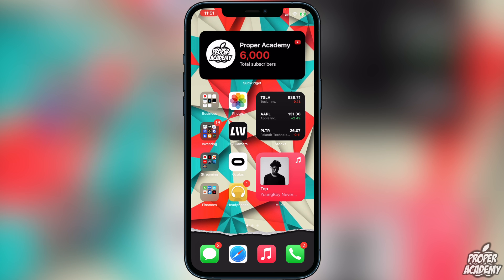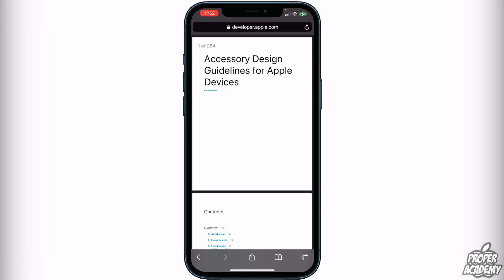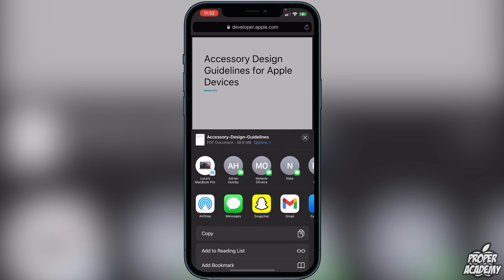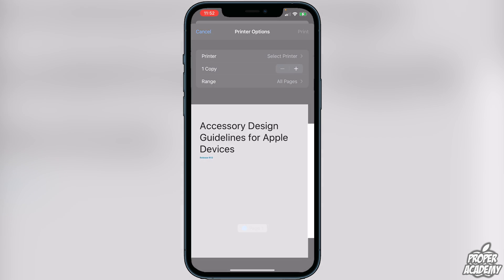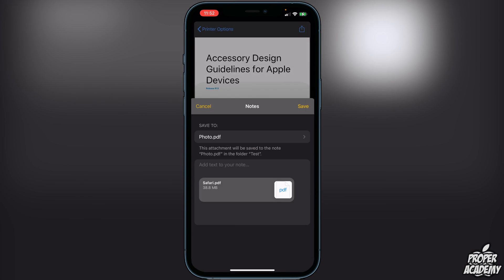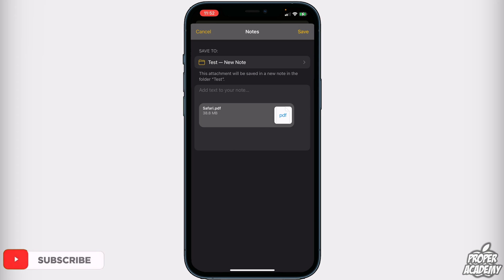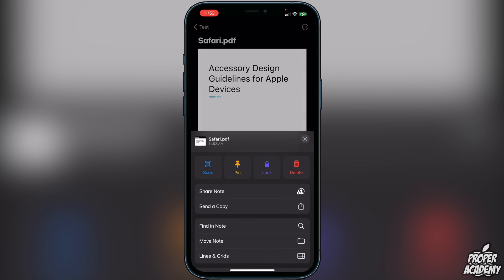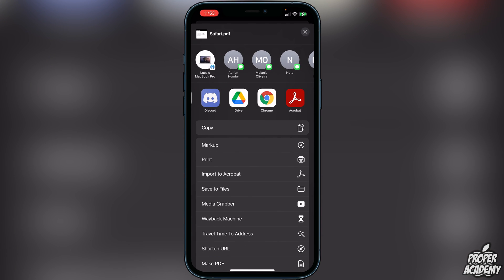How To Download PDF Files on iPhone 📲| Save PDF Files on iPhone/iPad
In today's video we show you How To Download PDF Files on iPhone.